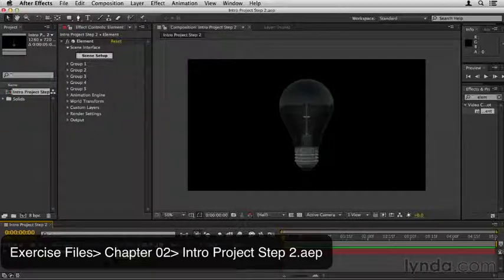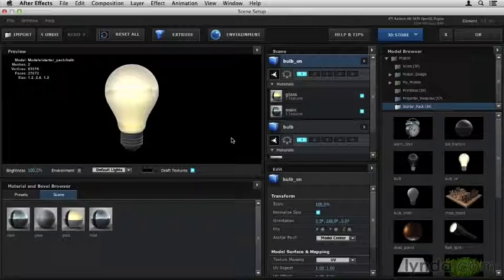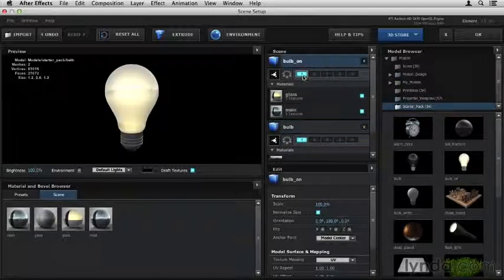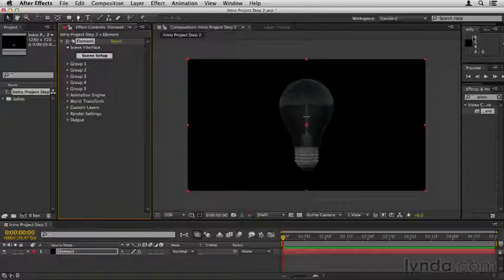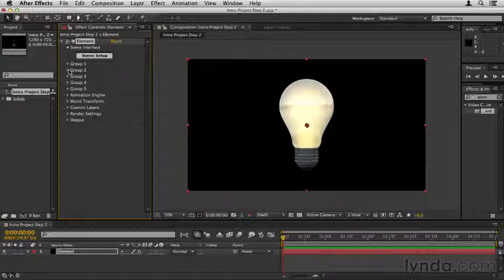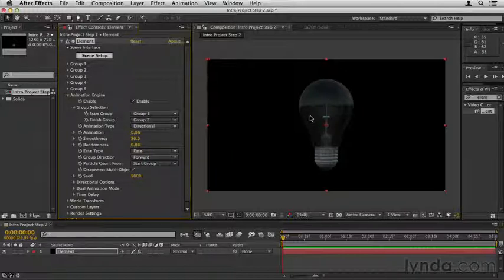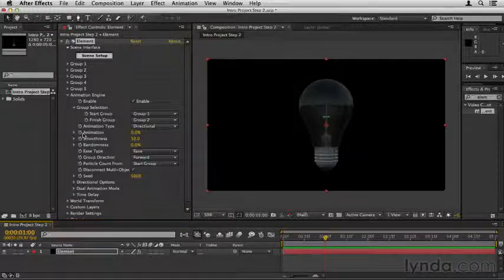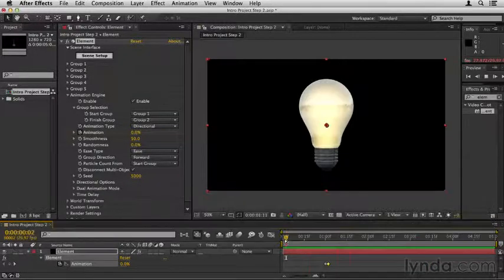TuAfter effect cs6 BECOME A PROFESSIONAL IN EDITING MOVIES 4 : Afte4rning on the light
Discover the power of this industry-standard video-compositing, motion-graphics-design and animation tool. Learn how it integrates with the Creative Suite, see how it is used in television and film to create special effects, how to composite scenes with blue/green screen keying, and complete creative tasks like drawing, 3D, and titles.

I Have finially finished this project. This is the result of alot of hard work. I Shot this a good few months ago and have been working on it since. It has a good few different types of effects in.. The hologram screen.. Clones.. Energry ball.. Teleporting in.. Ground hit expolsion.. to name a few.

List of Effects Shown:
1) Roger Federer trick shot recreation
2) Springy bed flying
3) Clones walking in a line
4) Animated iPhone's
5) Falling from sky
6) Landing
7) Stop-Motion iPad's
8) 360 Degree of clones
9) Reveal camera
10) Duplication machine
11) iPod volume extended
12) Controlling a car
13) Lightning storm
14) Struck by lightning
15) David Beckham recreation
16) Bending a lampost
17) Magic cards
18) Colour changing clones
19) Distorted face
20) Squashed landing
21) Clone energy push
22) Magic cereal box
23) Paranormal activity
24) Giant hand
25) Hit by a car
26) Time freeze
27) Time control
28) Time travel machine
29) Animated gadgets
30) Magic pencil
31) Epic lighting battle
32) Strange arms
33) Future frames
34) Strange flying
35) More flying
36) Objects appear with a clap
37) Multiple images